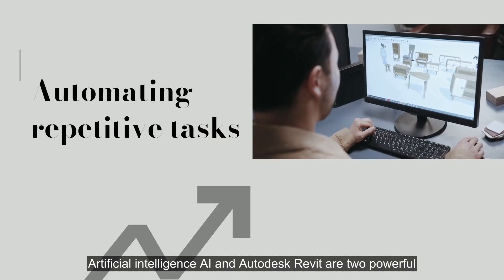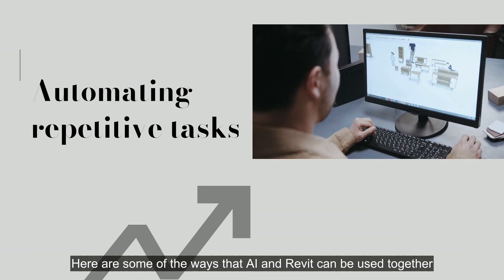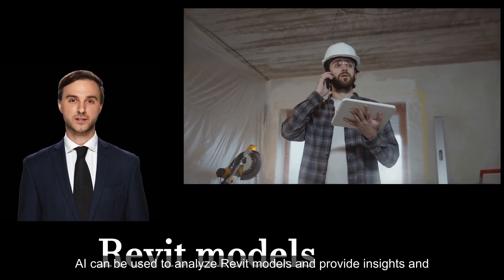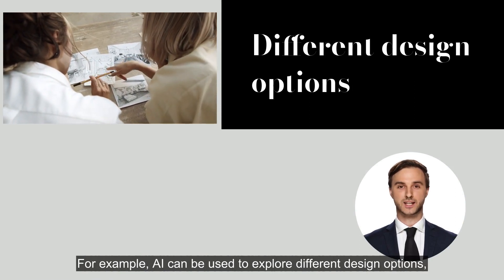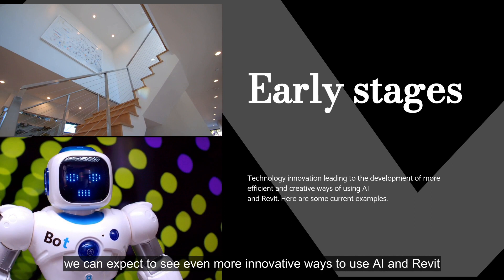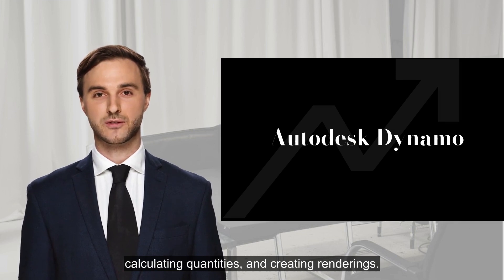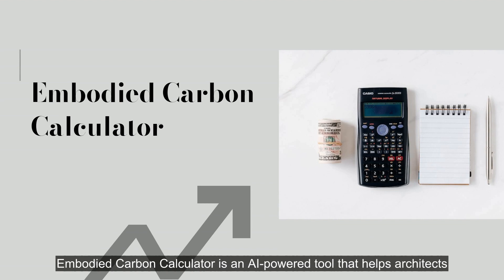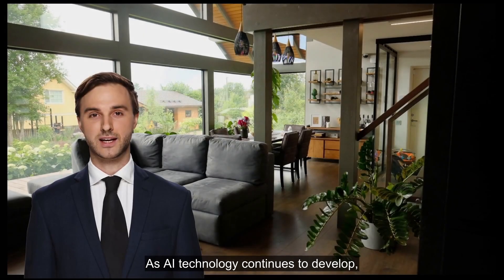How Revit and AI are Shaping the Future of Architecture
In this video, we'll explore the impact of Revit and AI on the future of Architecture. We'll cover topics like design, construction, automation, and engineering, and how they're shaping the industry.

If you're interested in learning more about the impact of Revit and AI on the architecture industry, then this video is for you! By the end of the video, you'll have a better understanding of the role these software programs are playing and why they're so important.
In the not-too-distant future, the fields of architecture and artificial intelligence will unite to create stunning designs and seamless workflows. This video explores the unique collaboration between AI and Revit, and how it will impact the architecture industry in 2023.

By leveraging the power of AI, architects will be able to create more complex designs with greater ease. Through the use of machine learning algorithms, AI can analyze vast data sets and generate insights that would have been impossible for humans to discover on their own.

But the partnership between AI and Revit will also bring significant benefits to project management. The integration of AI will allow for improved scheduling and resource allocation, all while reducing human error and miscommunication.

This video dives deep into the intricacies of how AI and Revit will work together, and the potential they hold to revolutionize the field of architecture. So join us as we explore this exciting new frontier!